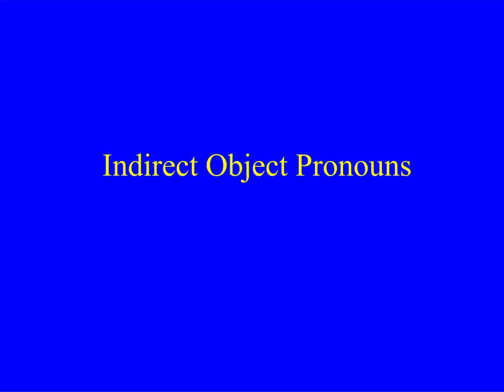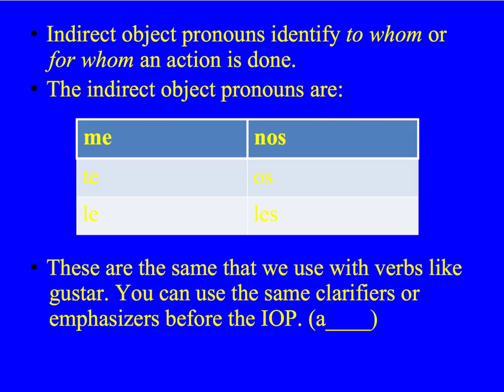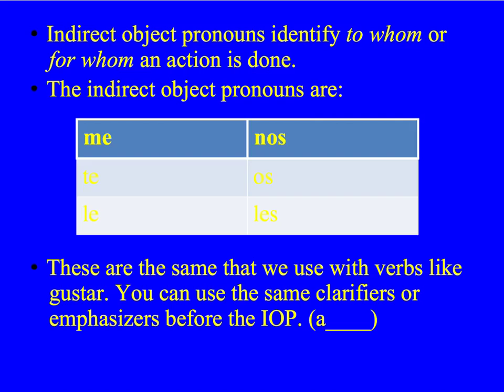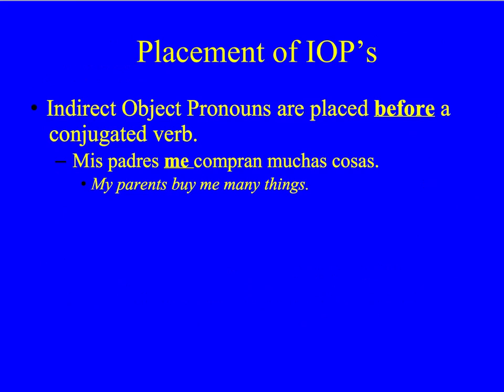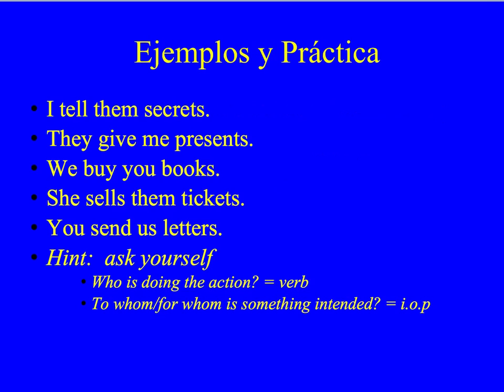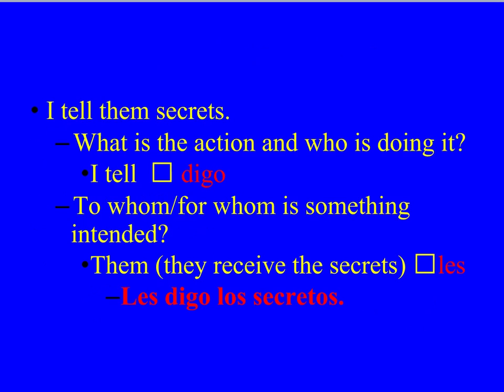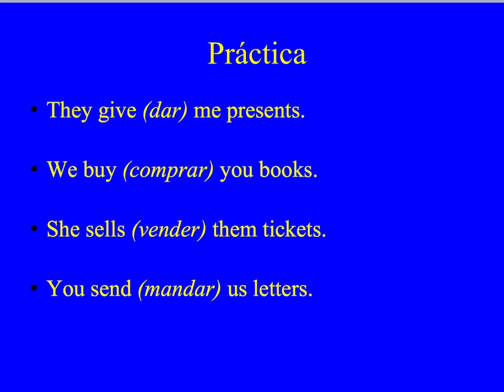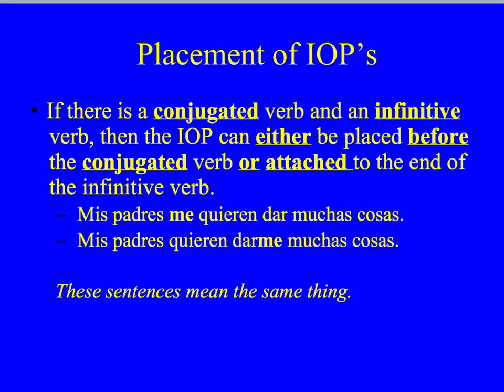Made with Explain Everything